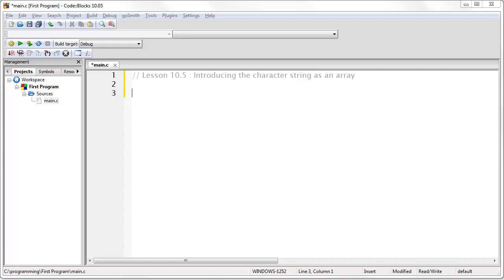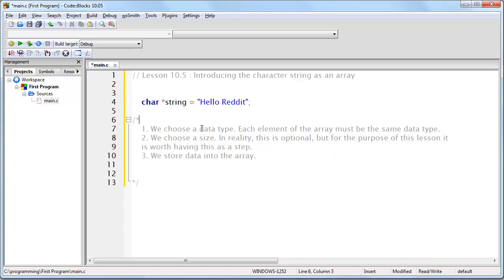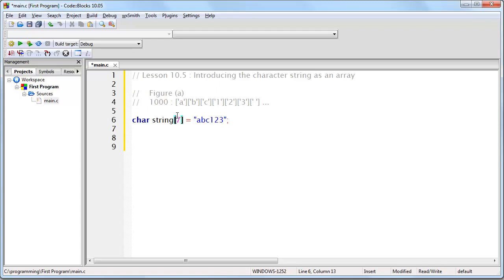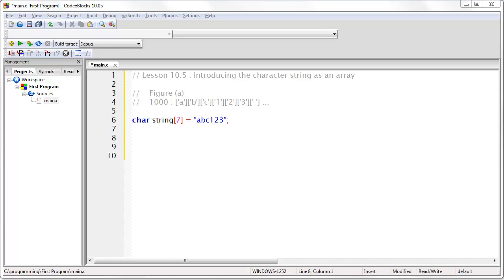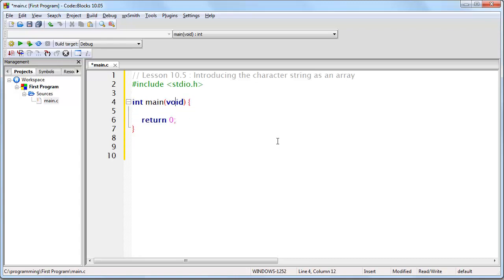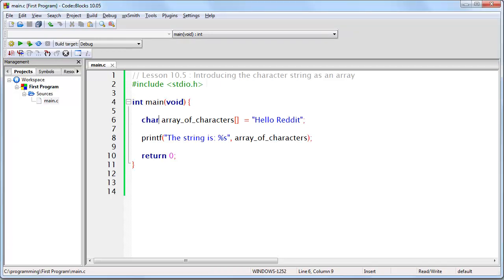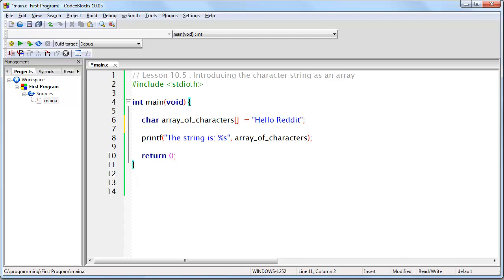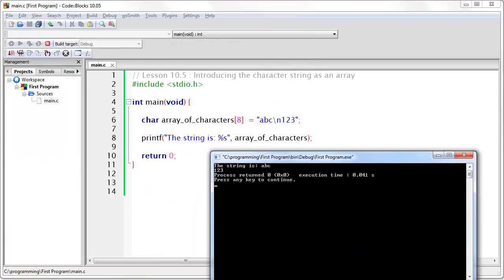Lesson 10.5 : Introducing the character string as an array of characters in C